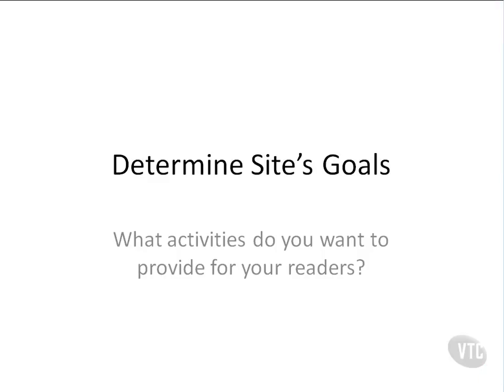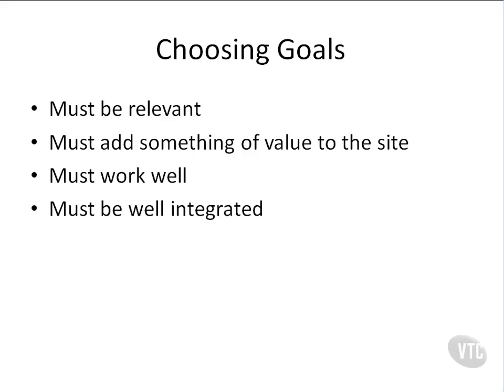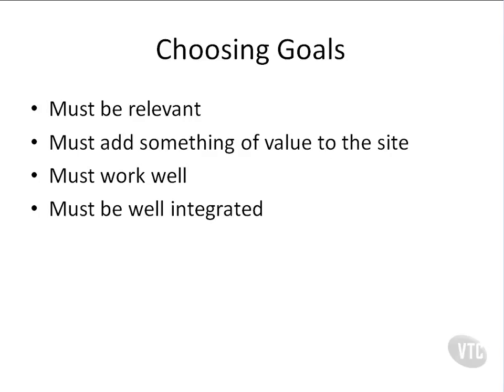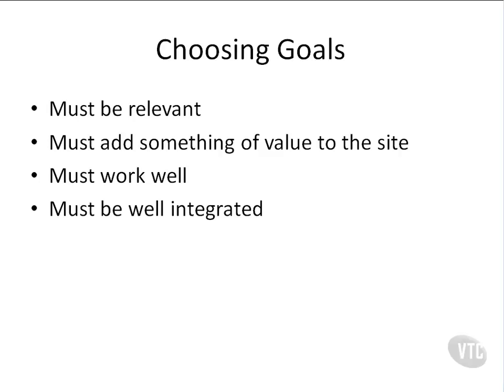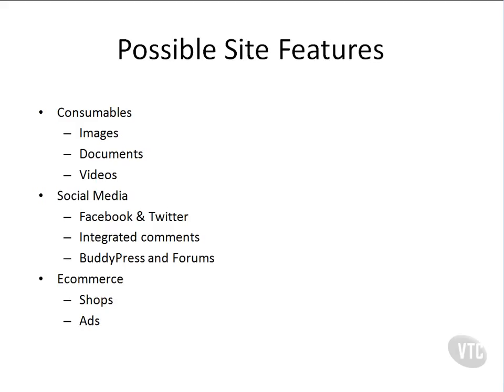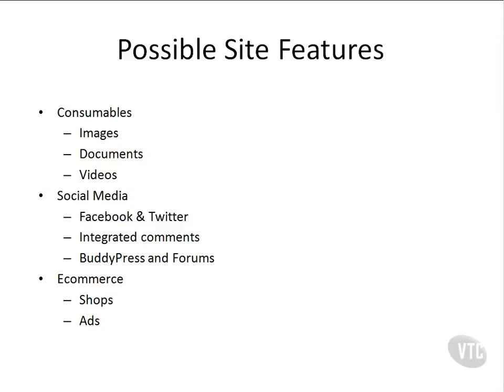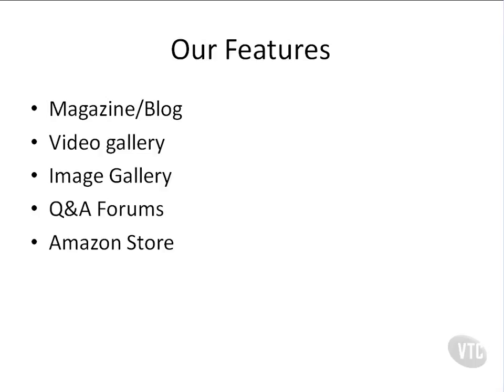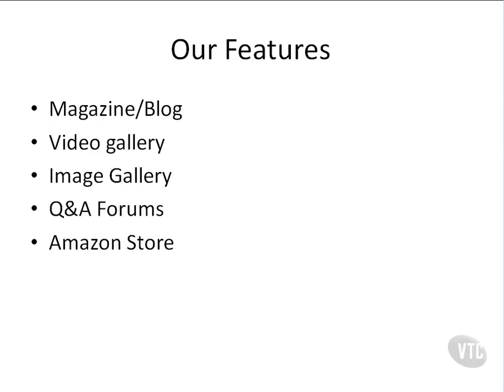Wordpress Tutorial for Beginners 67 Determining the Goals of the Site